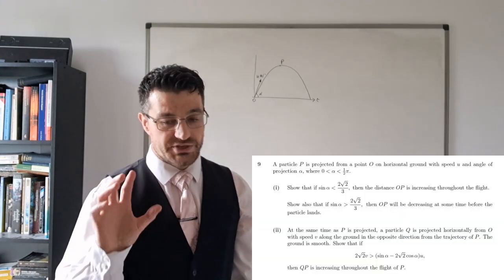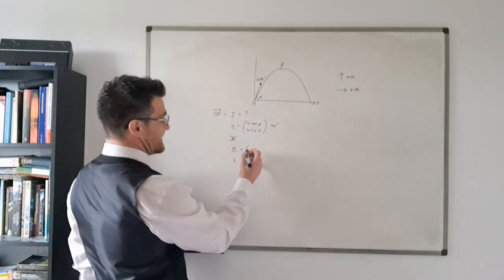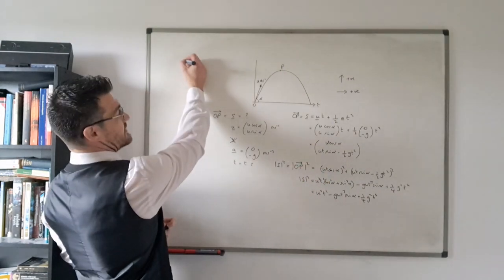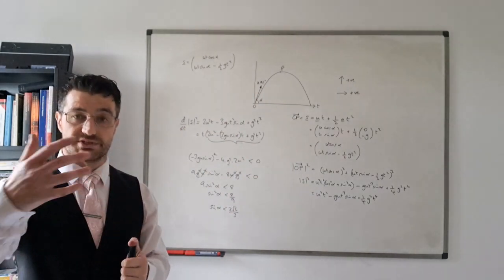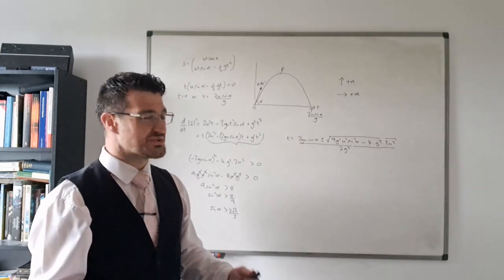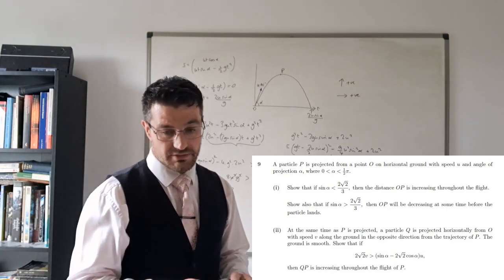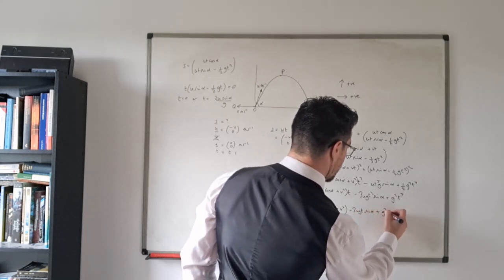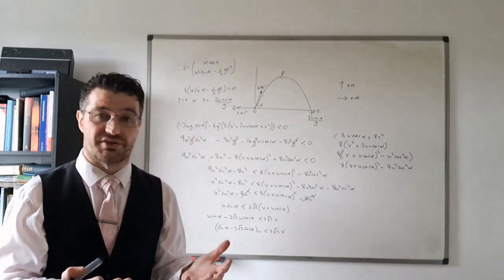Sixth Term Examination Paper (STEP) 2 2019 Q9 - Problem Solving in Mathematics